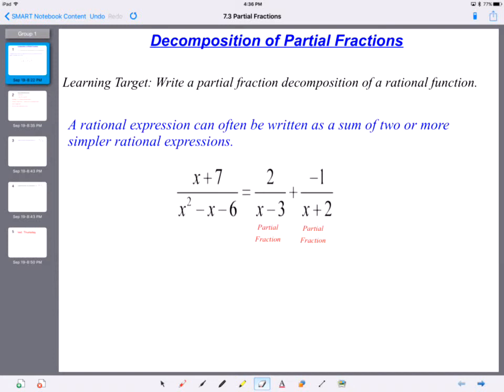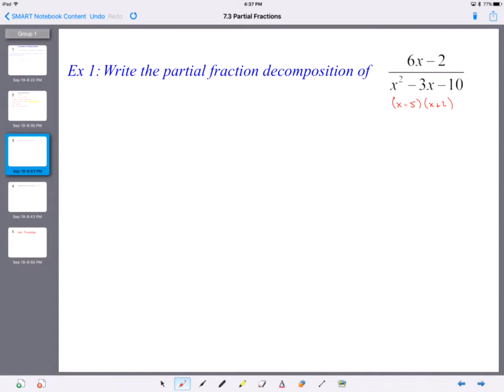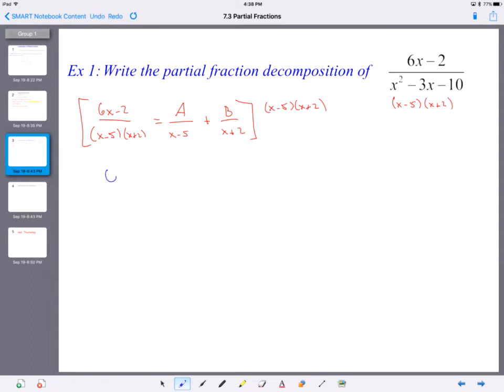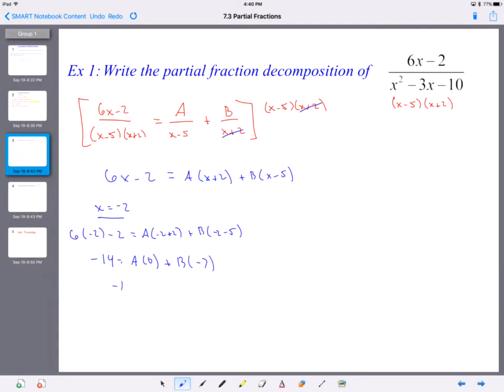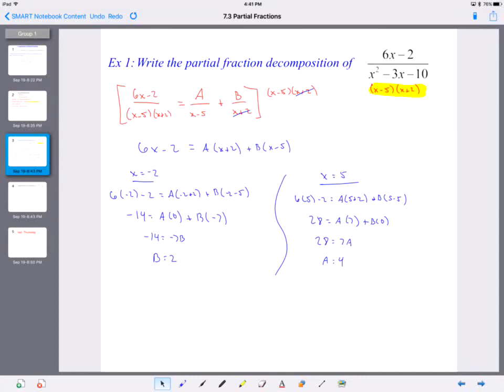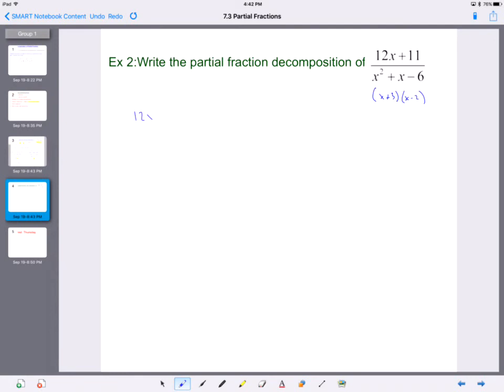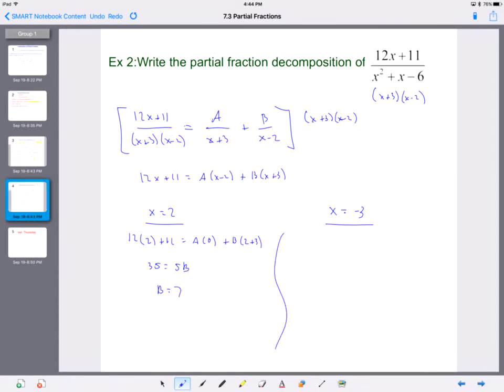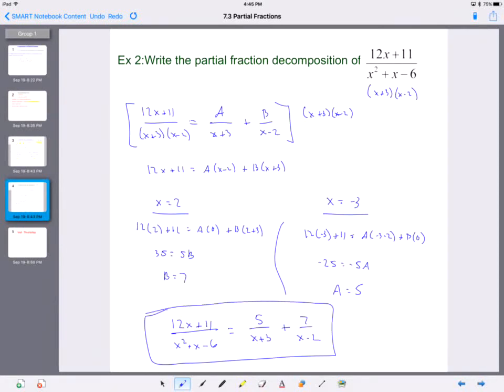Video Partial Fractions